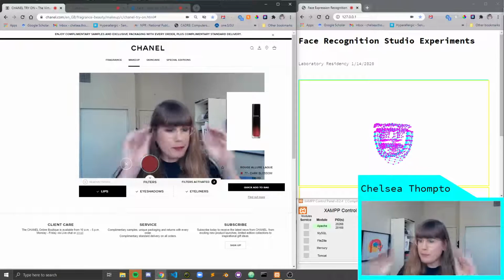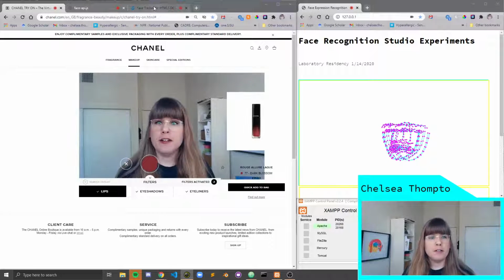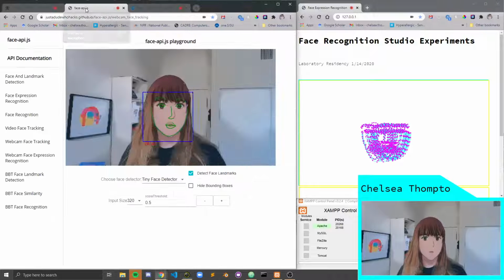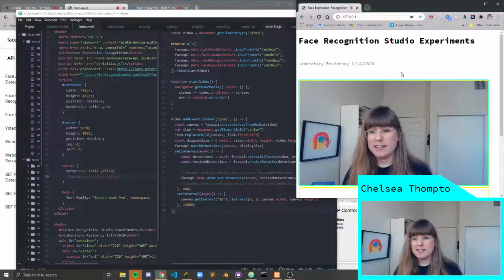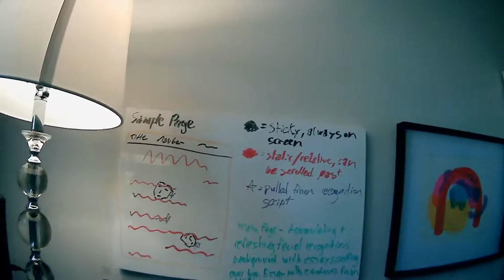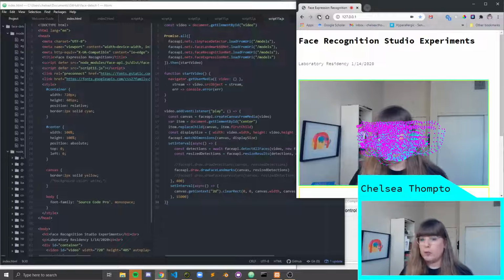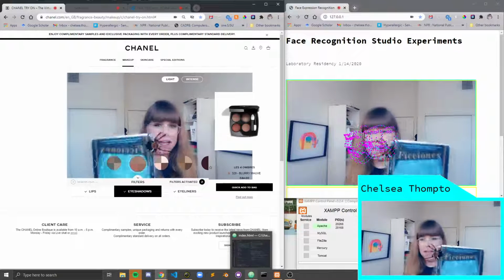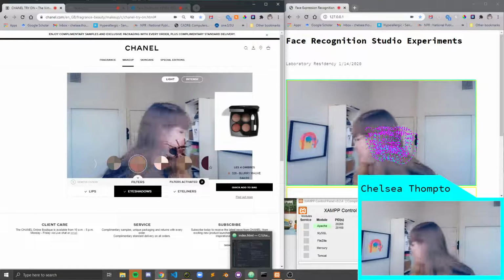Chelsea Thompto Studio Livestream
1/14/2020 Studio Livestream with Chelsea Thompto